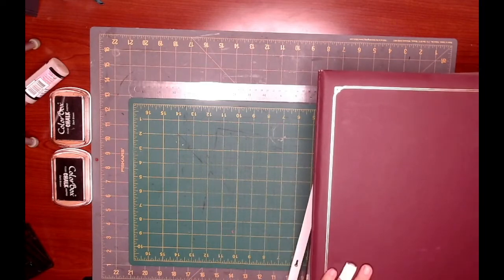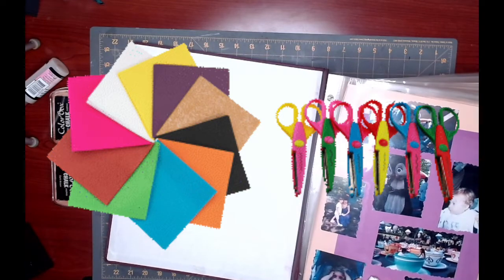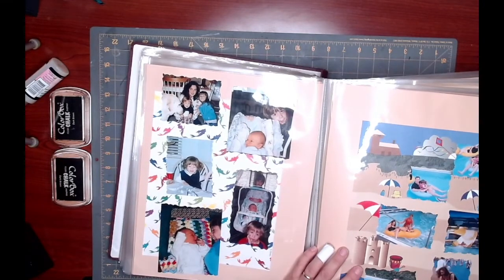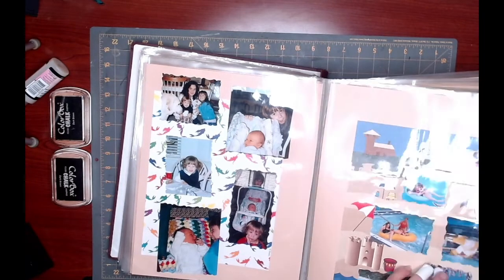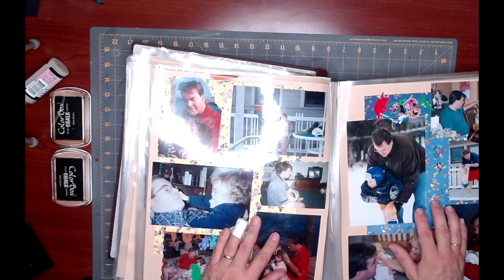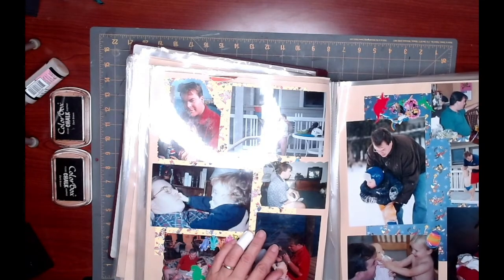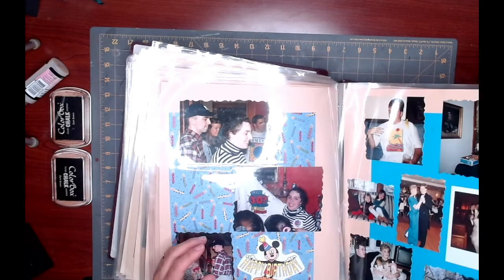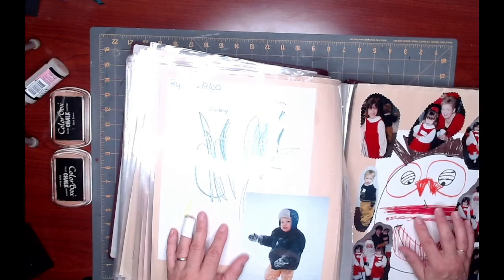Welcome Back SVGCooP.com and Artistic Trend Studios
Don't miss the re-opening of SVGCooP and Artistic Trend Studios.  We are working on rebuilding our websites and offering training, svg files and some great ideas for you!